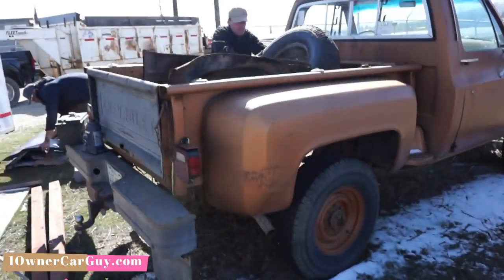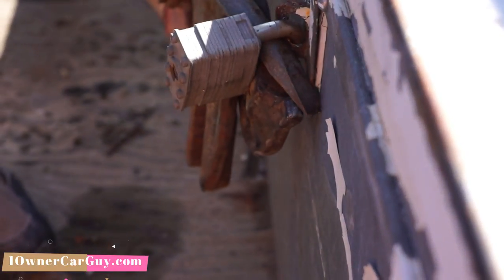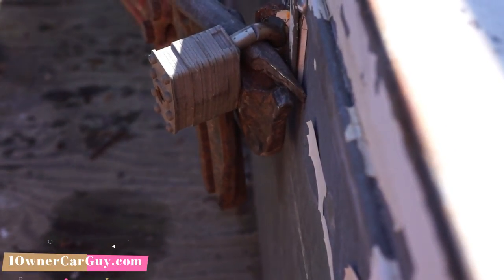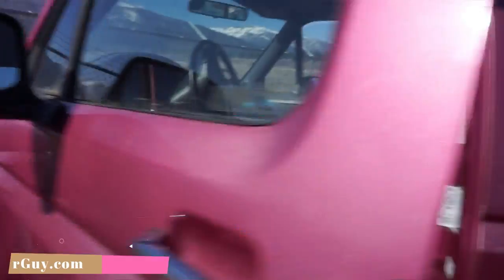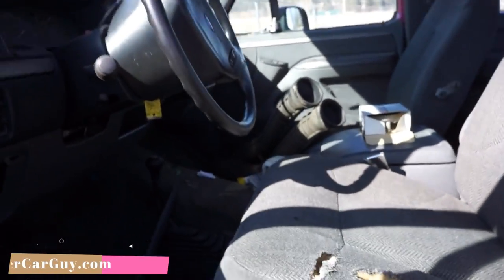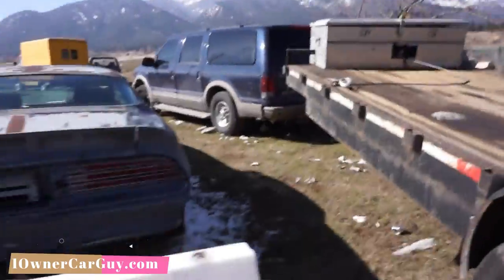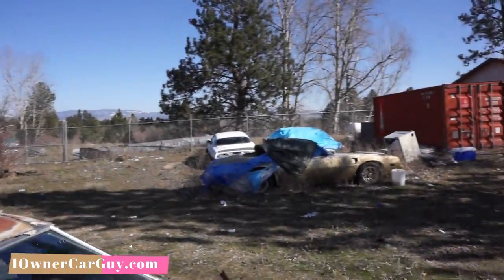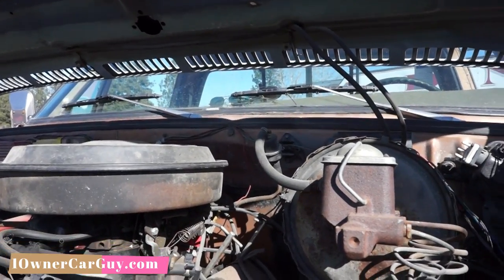OPEN A LOCKED BOX FROM ESTATE SALE ~ PLUS IT DRIVES! ~ DAILY WORK VLOG 2020-0072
In this Daily Vlog video we found this locked box in the back of the chevy stepside pickup truck and put the driveline in and look at the truck some more just random work on cars Subscribe

1 Owner Car Guy   (Nathan Wratislaw)